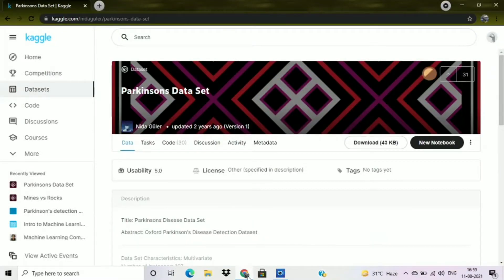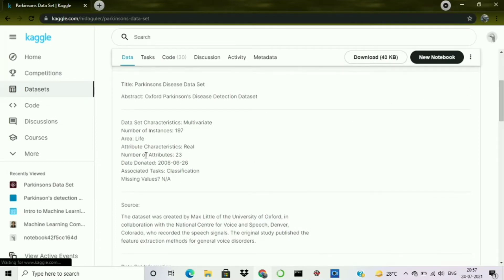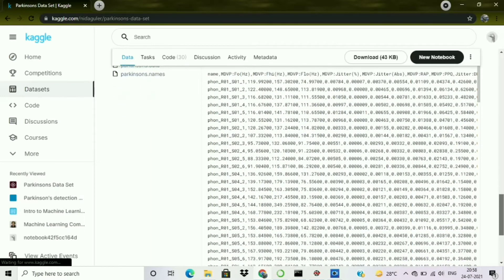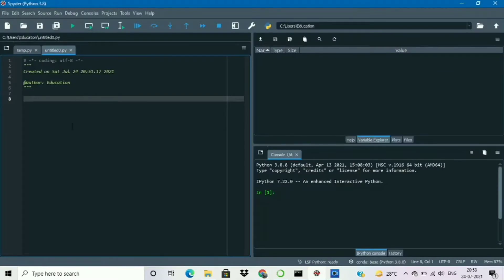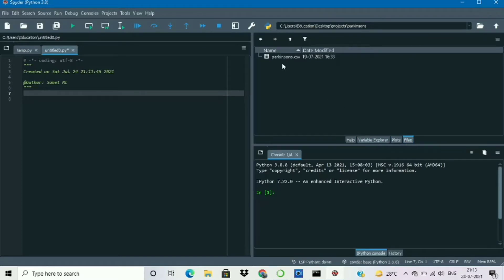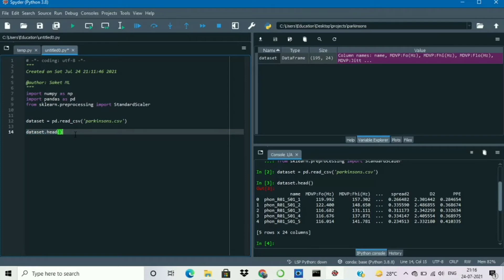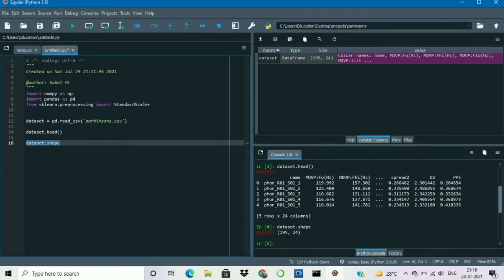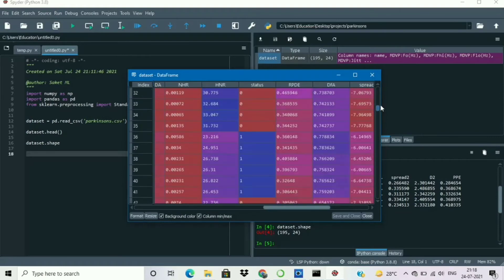Data Standardization using Python on Parkinson Dataset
This particular video is tutorial for data standardisation. Data Standardization is very useful in making machine learning model.